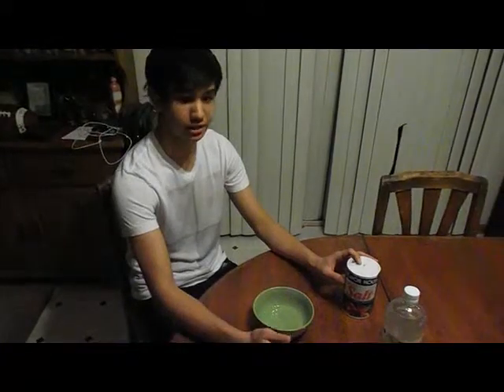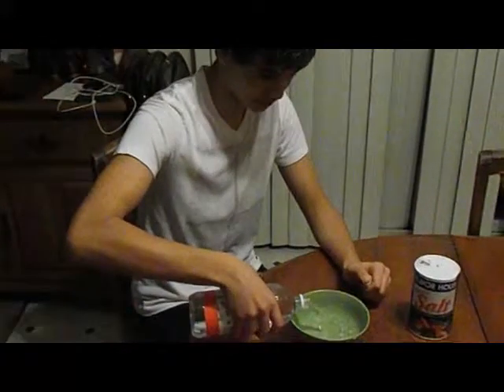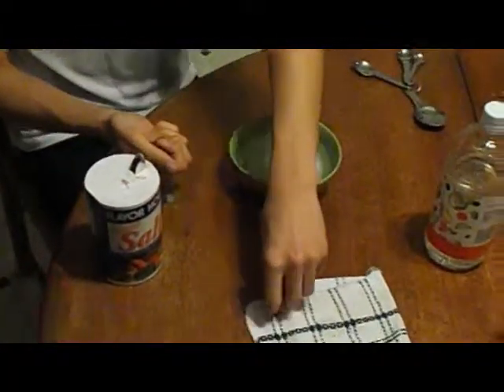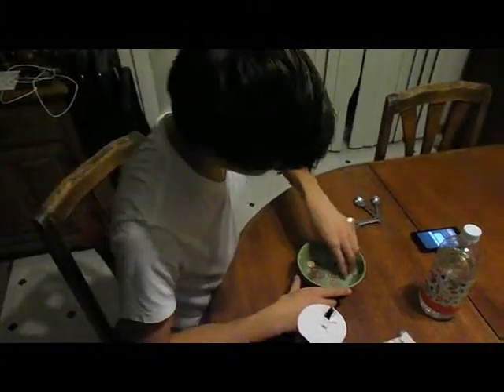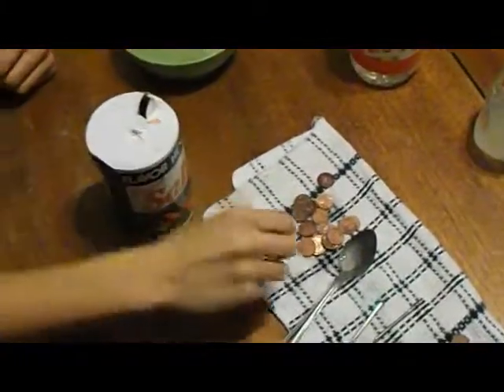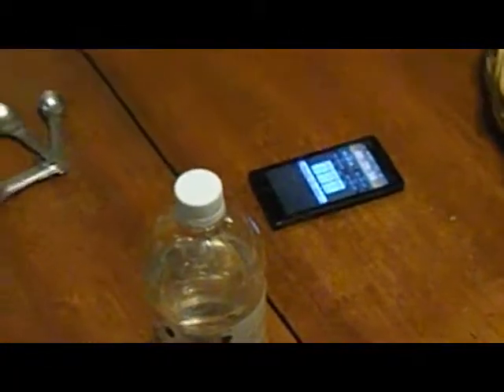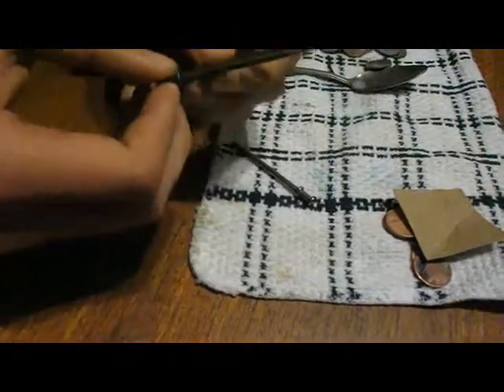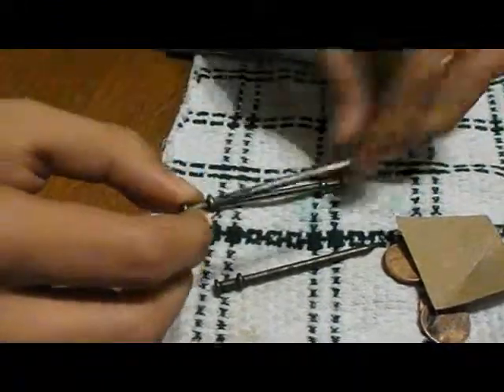Cu Plated Nail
Chemistry project - Using Vinegar and salt, I stripped some Cu ions from 15 old pennies (pre 1982) for 5 mins. Then I soaked a couple of non-galvanized nails in the vinegar/salt solution for 30 mins. After removing the nails, and waiting for a few minutes, you could see that the Cu ions which had been stripped from the old pennies had been 'plated' onto the non-galvanized nail. Don't mention it. YES I stutter a bit, but don't judge. treat people the way you want to be treated mkay.